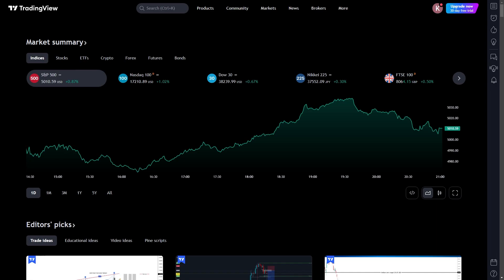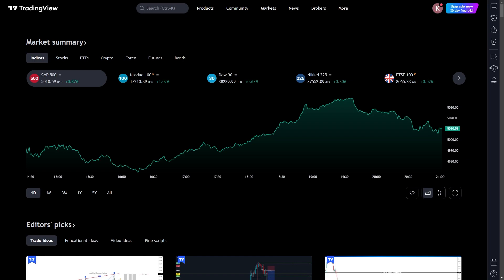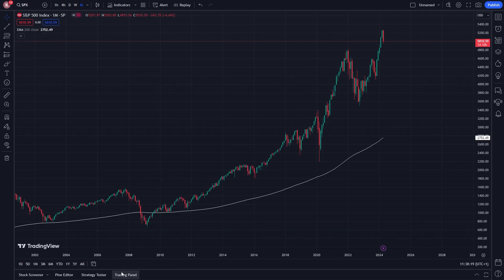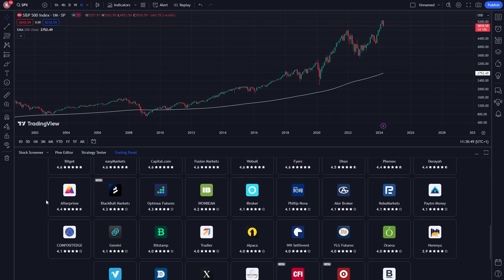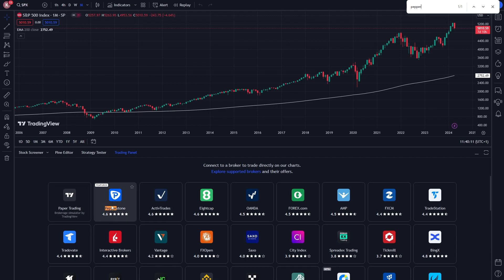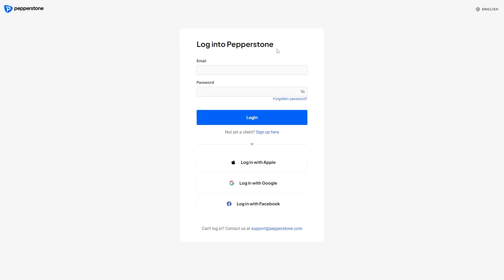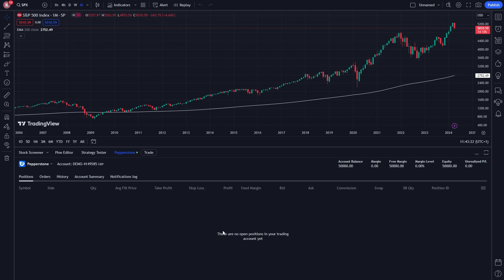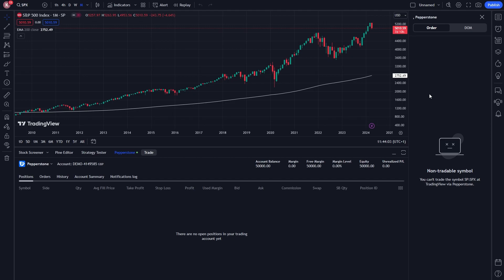How To Connect Your Broker To Tradingview | Trade On Tradingview With Any Broker! (2025)